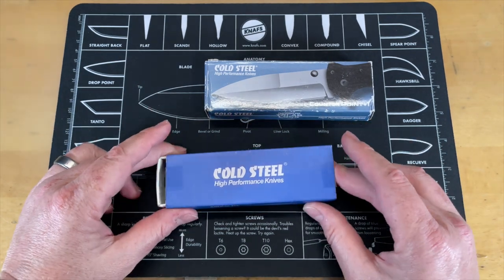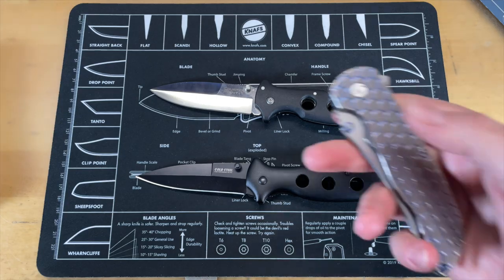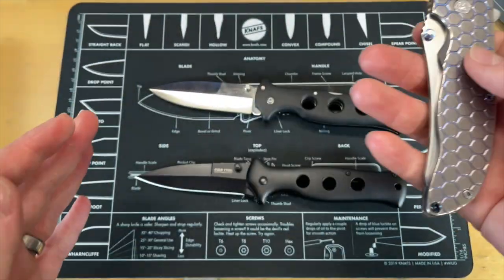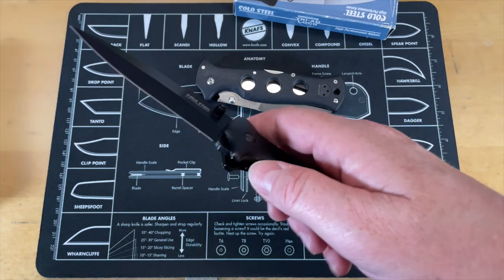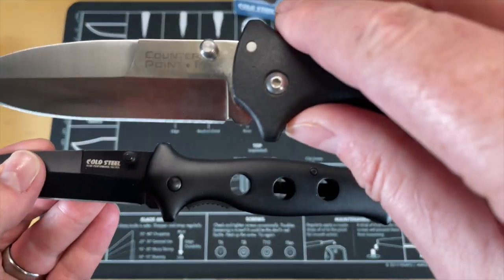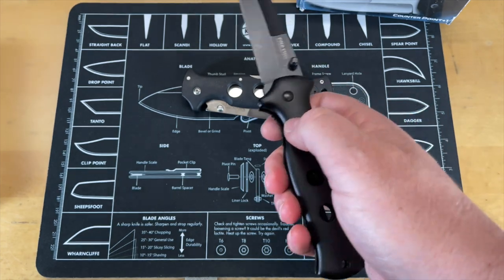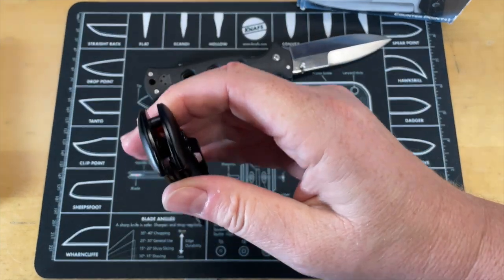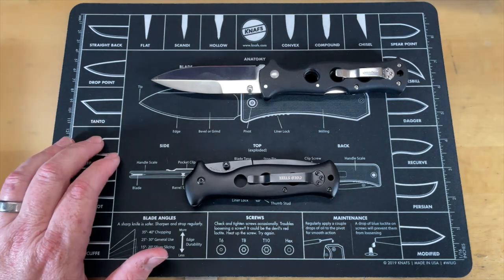COUNTERFEIT KNIVES | BUYER BEWARE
THESE ARE OUT THERE ... BEWARE

1000/6000 grit combo
600/2000 grit combo